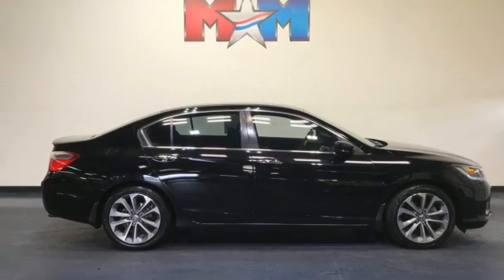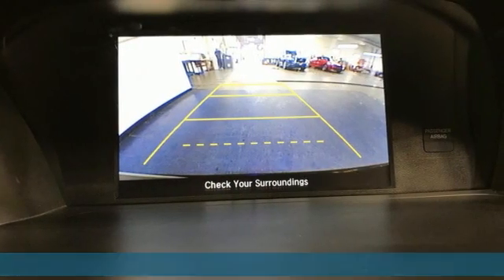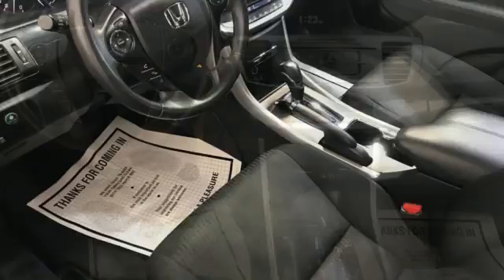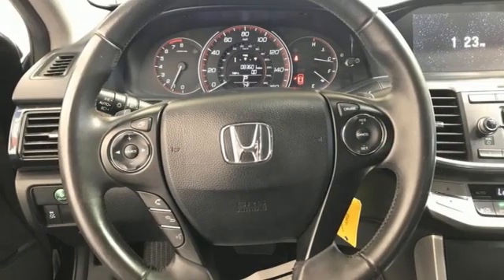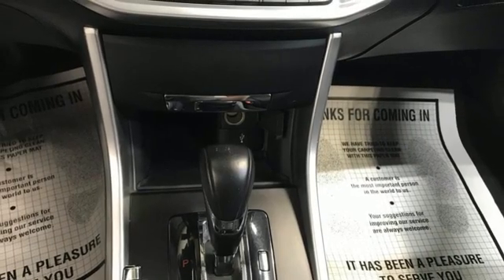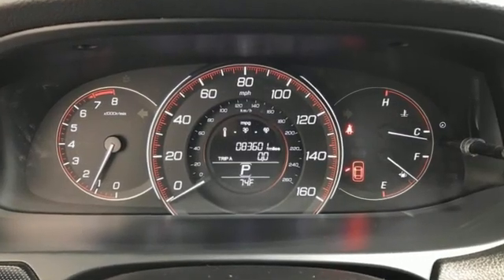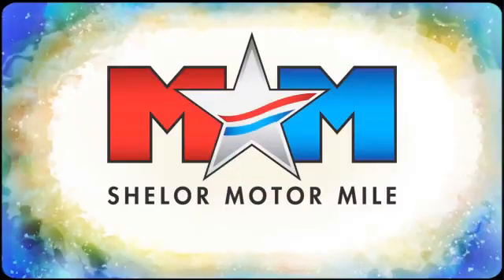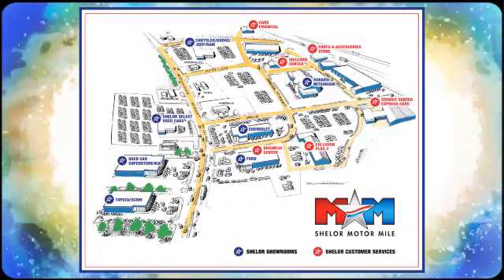Used 2014 Honda Accord Christiansburg VA Blacksburg, VA X61544 - SOLD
Year: 2014
Make: Honda
Model: Accord
Trim: 4dr Car
Engine: 2.4L 4 Cylinder Engine
Transmission: CVT Transmission
Color: Crystal Black Pearl
Interior: Black
Mileage: 83571
Stock #: X61544
VIN: 1HGCR2F59EA073078
Sport trim, Crystal Black Pearl exterior and Black interior. EPA 34 MPG Hwy/26 MPG City! Great Conditon. Bluetooth, CD Player, Dual Zone A/C, Alloy Wheels, Back-Up Camera, iPod/MP3 Input. READ MORE!br /br /KEY FEATURES INCLUDEbr /Back-Up Camera, iPod/MP3 Input, Bluetooth, CD Player, Aluminum Wheels, Dual Zone A/C Rear Spoiler, MP3 Player, Keyless Entry, Remote Trunk Release, Child Safety Locks. Honda Sport with Crystal Black Pearl exterior and Black interior features a 4 Cylinder Engine with 189 HP at 6400 RPM*. br /br /EXPERTS ARE SAYINGbr /The 2014 Honda Accord earns top honors in the midsize sedan class with its mix of excellent packaging, superb fuel economy and rewarding performance. -Edmunds.com. Great Gas Mileage: 34 MPG Hwy. br /br /WHY BUY FROM USbr /At Shelor Motor Mile we have a price and payment to fit any budget. Our big selection means even bigger savings! Need extra spending money? Shelor wants your vehicle, and we're paying top dollar! br /br /Tax DMV Fees & $597 processing fee are not included in vehicle prices shown and must be paid by the purchaser. Vehicle information and equipment is based off standard equipment as decoded from VIN and may vary from vehicle to vehicle.br / Chevrolet Ford Chrysler Dodge Jeep & Ram prices include current factory rebates and incentives some of which may require financing through the manufacturer and/or the customer must own/trade a certain make of vehicle. Residency restrictions apply see dealer for details and restrictions. All pricing and details are believed to be accurate but we do not warrant or guarantee such accuracy. The prices shown above may vary from region to region as will incentives and are subject to change.